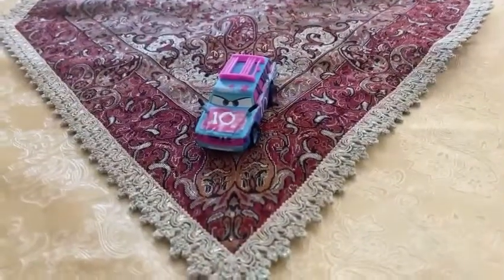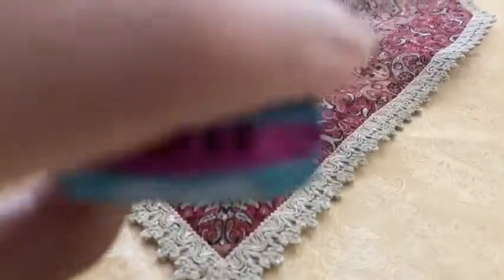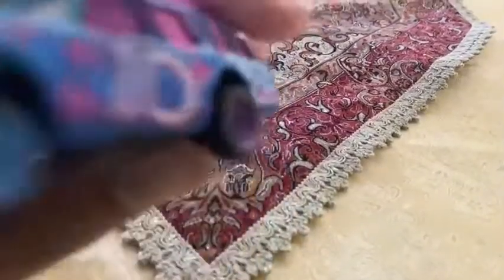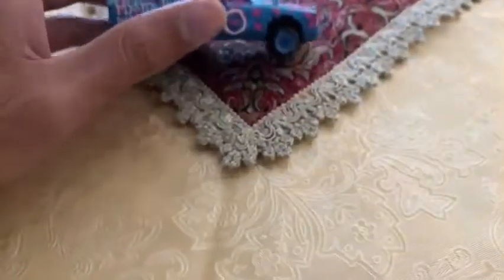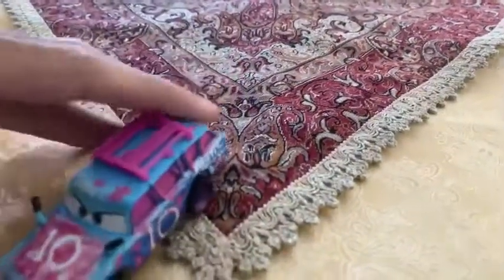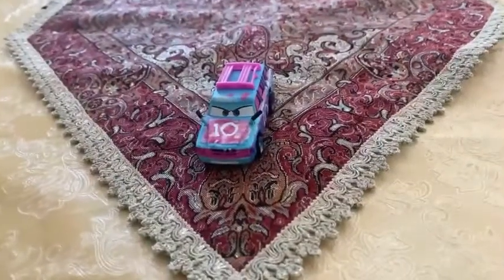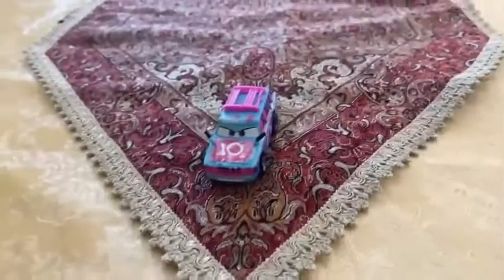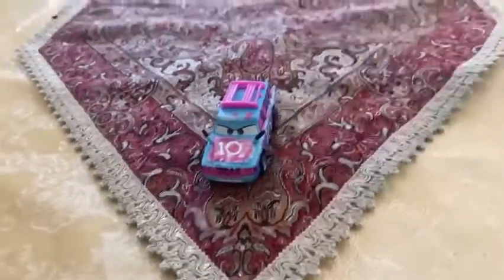Disney Pixar Cars 3 Diecast Blind Spot (Thunder Hollow Racer Number 10)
The female station wagon who is a crazy 8 racer in single pack has been released in 2017 and 2018.